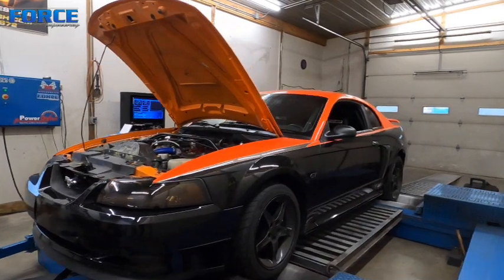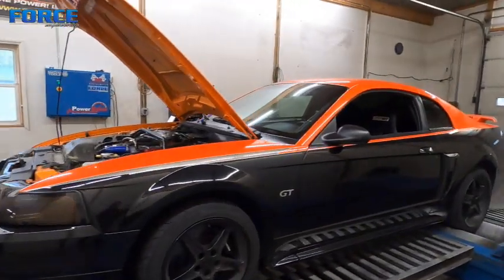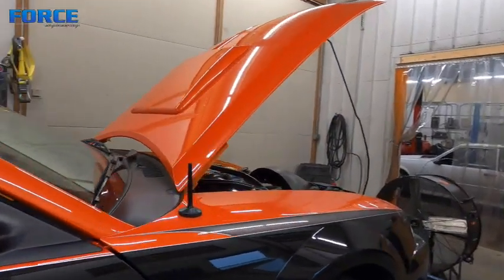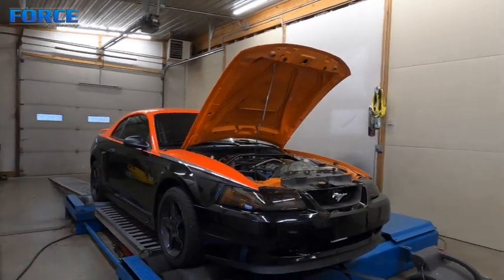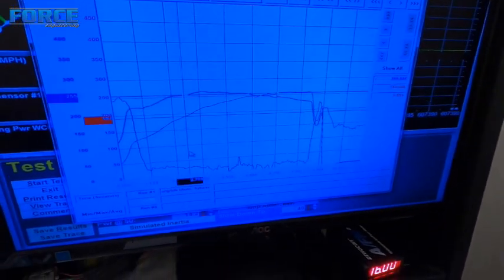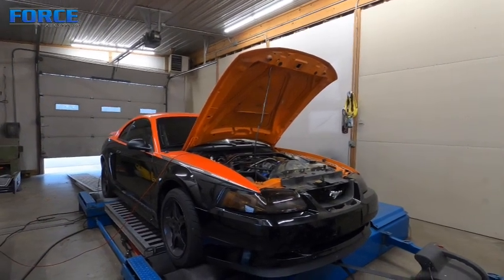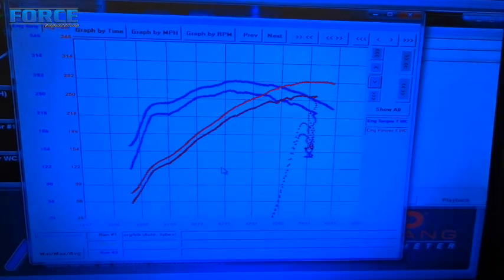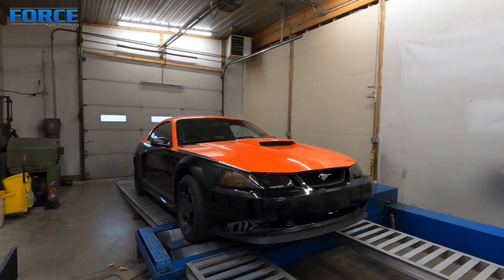Dyno Review - NA Cammed 4.6l 2V | Ford Mustang GT | +26hp!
We were able to gain 26WHP from programming alone on this NA 2v Mustang.  Tuned with SCT